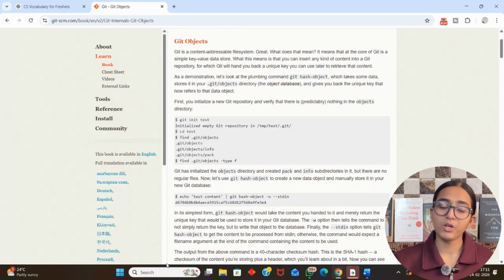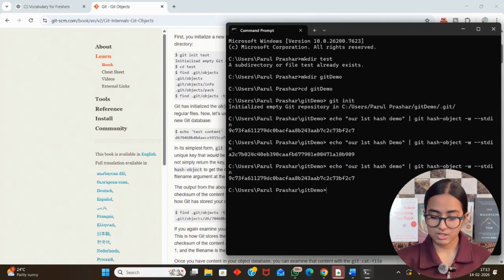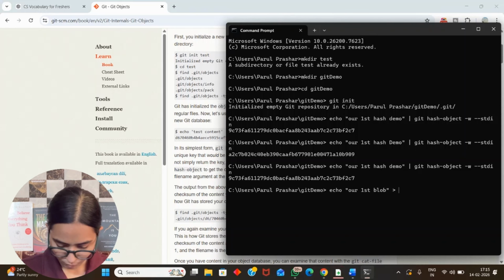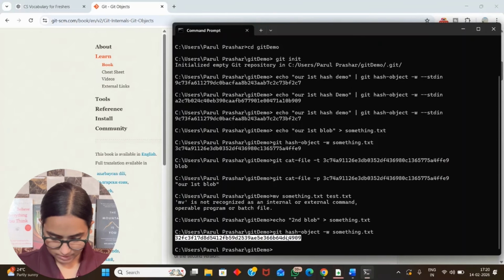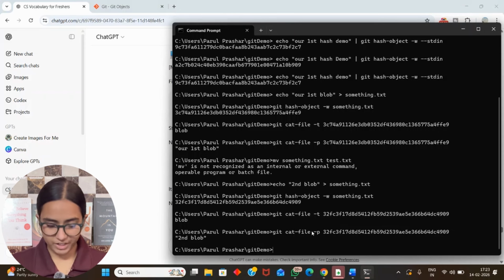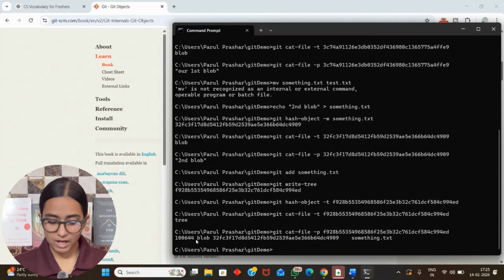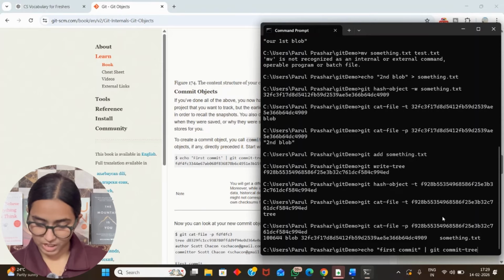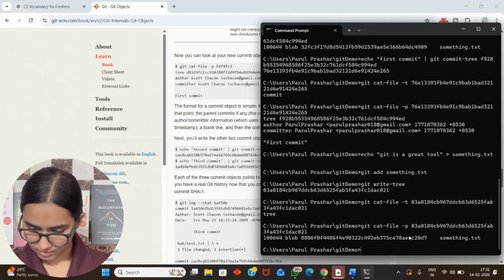You Don’t Really Understand Git (Until You See This)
How Git Actually Works (Blob, Tree & Commit Explained)
Stop Using Git Without Understanding This

Most developers use Git every day.

Very few understand what actually happens when you run:

git add
git commit

In this video, we go beyond commands.

We break down Git from the inside:

• What is a blob?
• What is a tree?
• What is a commit object?
• How are they connected?
• Why does Git use SHA-1 hashes?
• How does Git actually store your files?

Git is not magic.
It is a content-addressable database built on cryptographic hashes.

If you want to level up from “Git user” to “Git understands me” —

⏱ Timestamps:

00:00 Why Most Developers Don’t Understand Git
1:42 What is Hashing?
3:31 Creating a Hash
06:45 What is a Blob?
7:42 Creating a Blob
11:34 What is a Tree?
12:45 Creating a Tree
14:20 What is a Commit?
15:30 Creating a Commit
18:10 Connecting Blob → Tree → Commit
18:13 Conclusion
19:54 Next Video

📌 This is the first video in my Open Source Foundations series.
Open Source with Parul Prashar

More deep technical breakdowns coming.